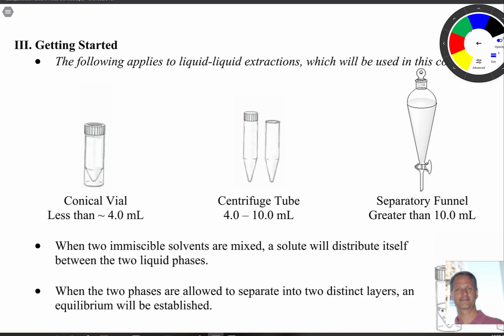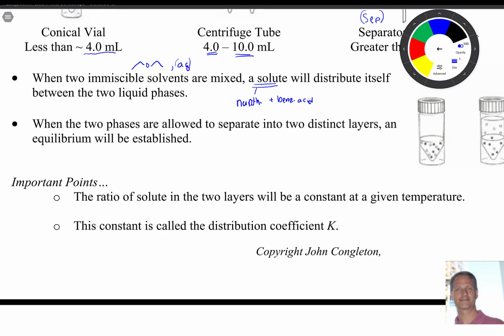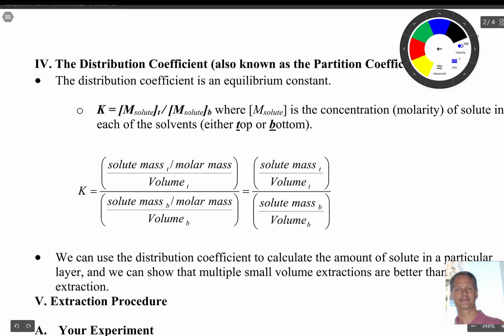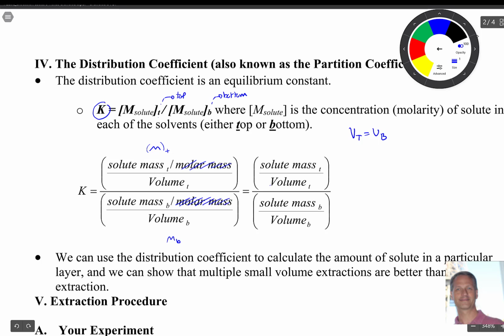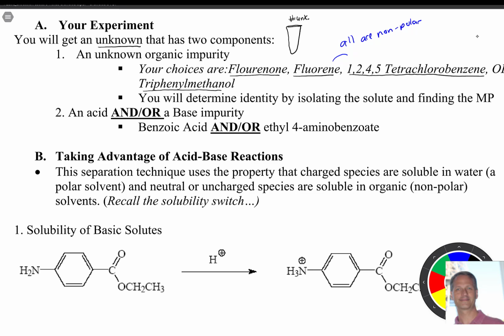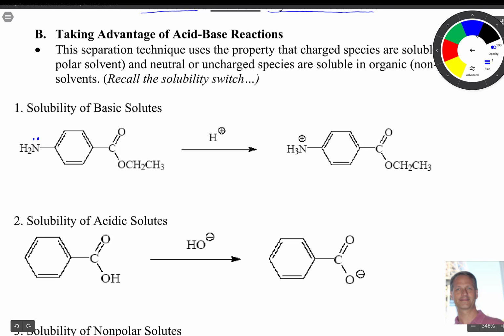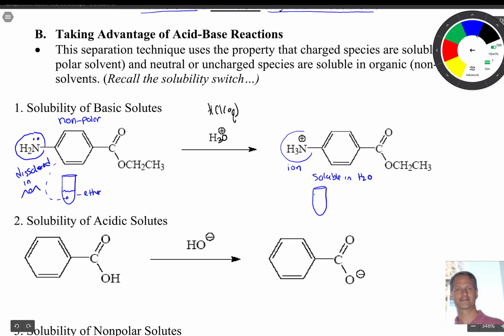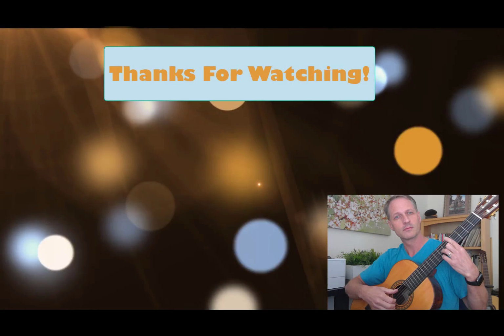Liquid-Liquid Extraction: Part 2